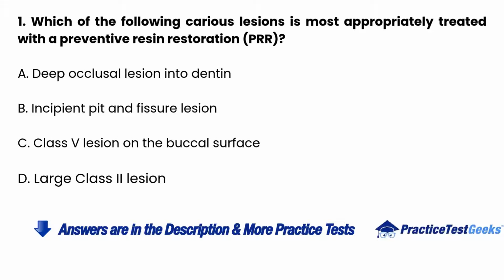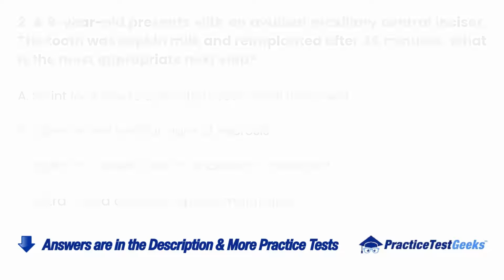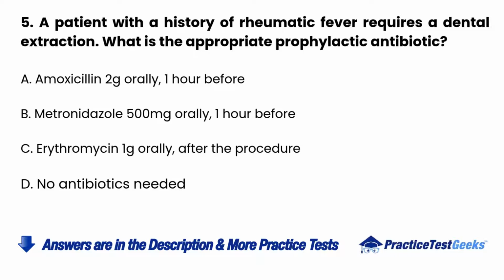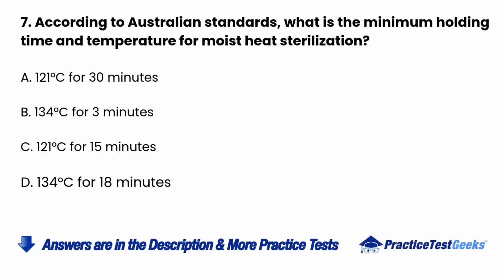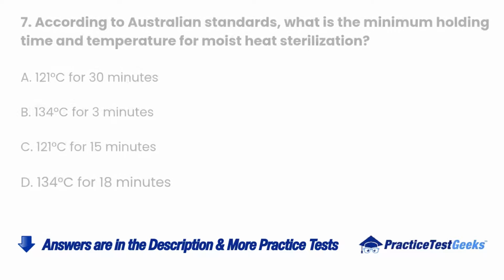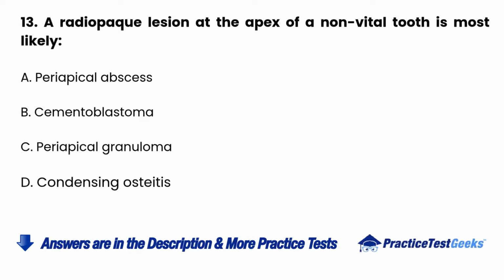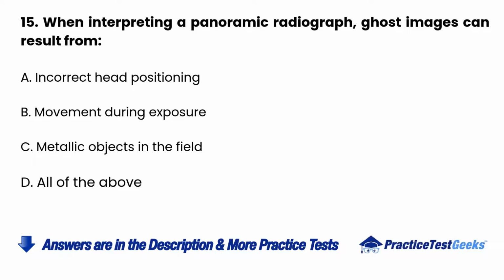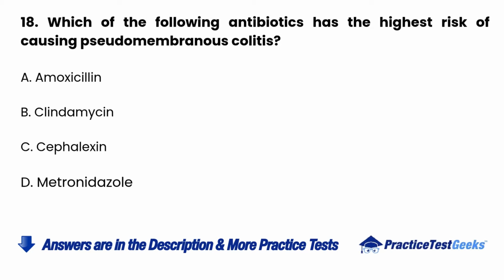ADC Practice Test 2026 Australian Dental Council Test Guide Exam Preparation Questions & Answers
Prepare for your Australian Dental Council exam with comprehensive practice questions and test preparation strategies for 2026.